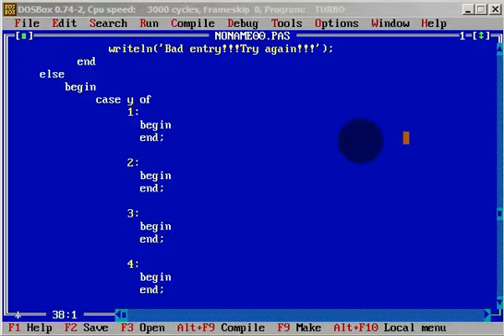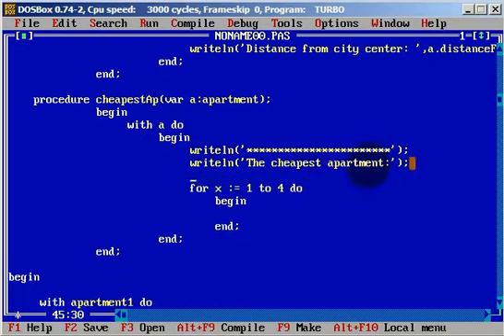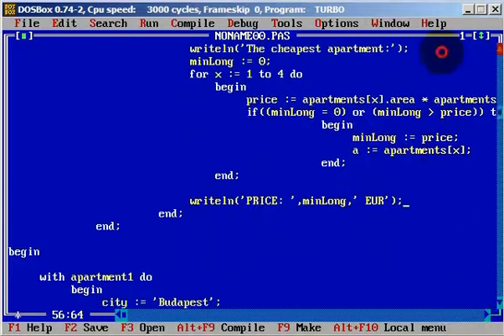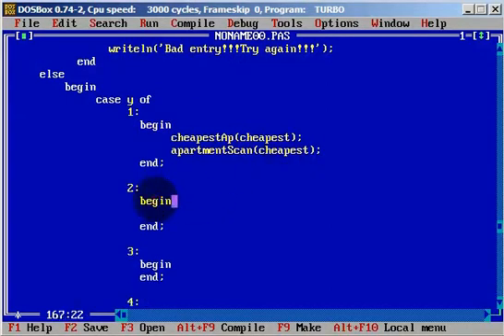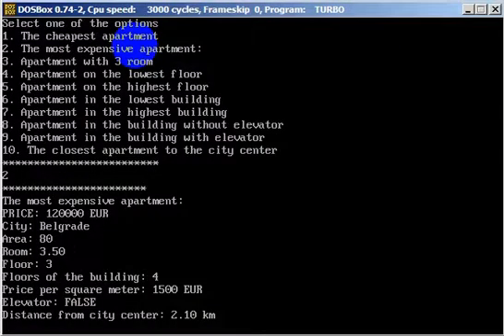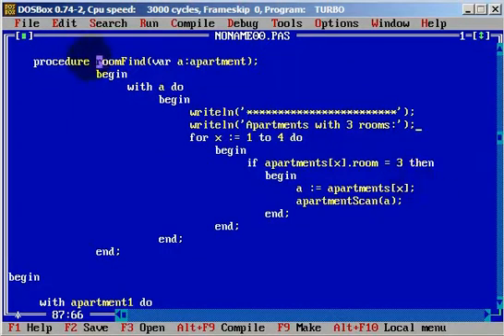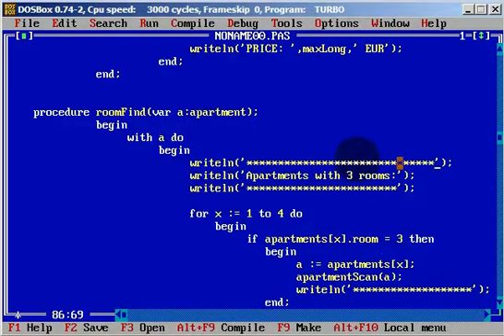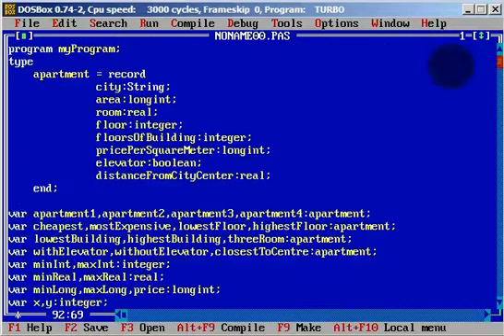Turbo Pascal Programming #53 Apartment sale App part2